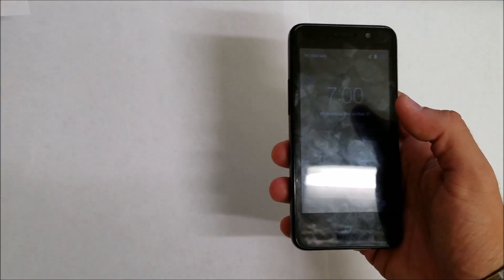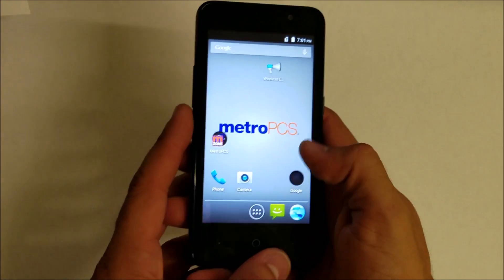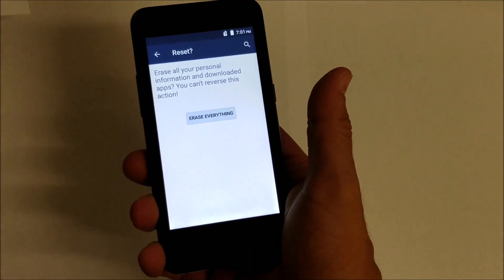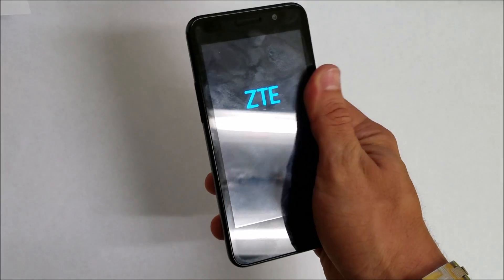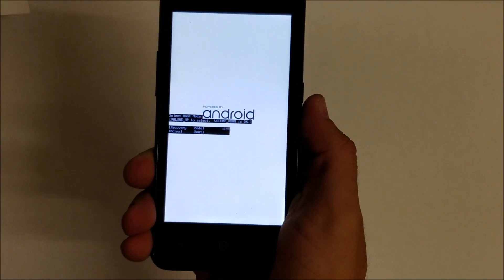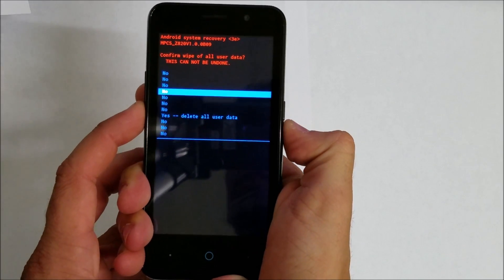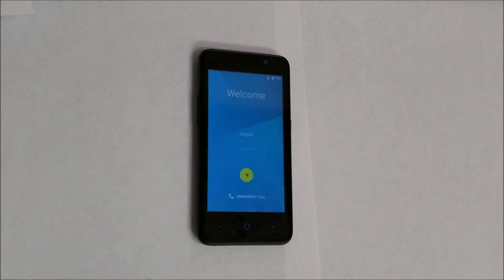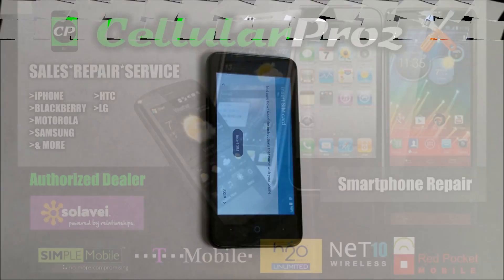How To Reset ZTE Obsidian Z820 - Hard Reset and Soft Reset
My favorite camera for youtube videos

This is a video on how to perform both methods of factory reset on a ZTE Obsidian Z820. Soft reset and hard reset

All models - Z820, Metro PCS, T-Mobile